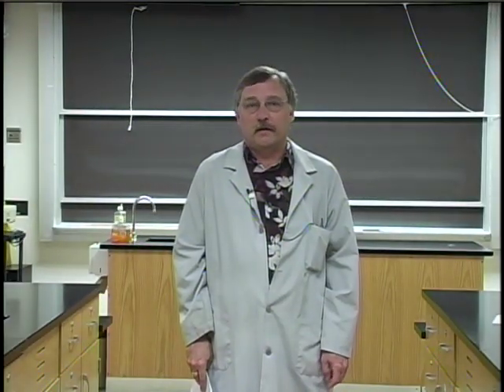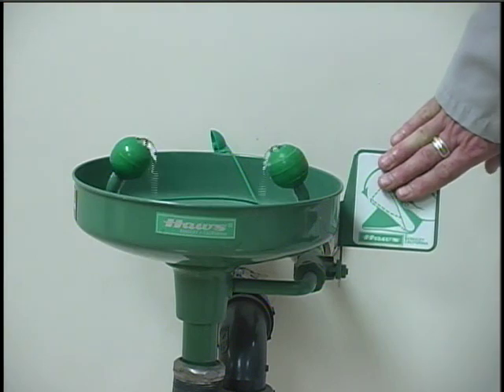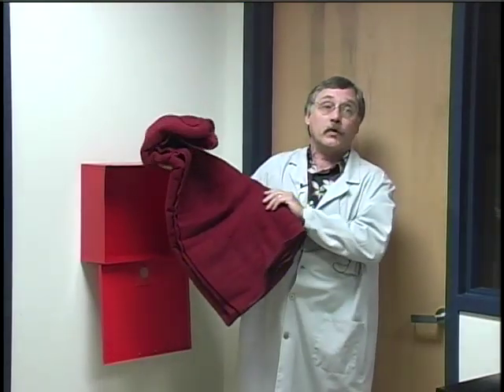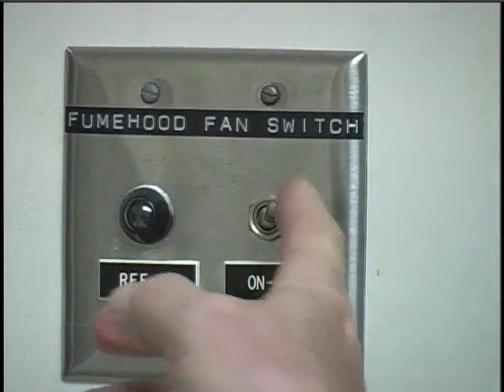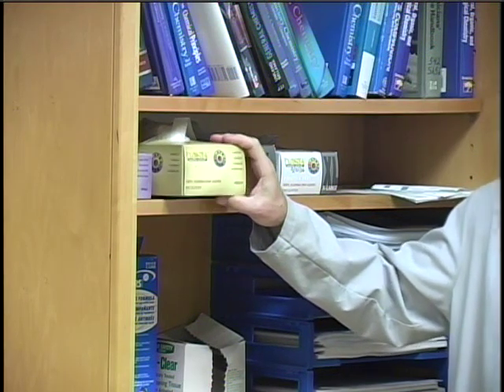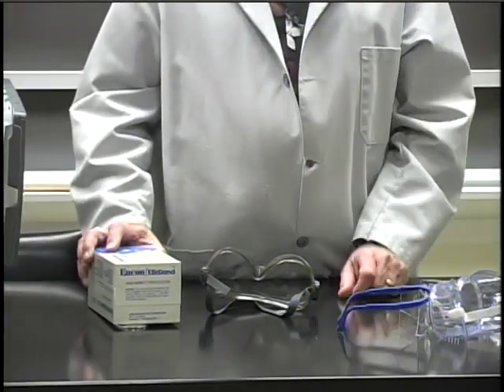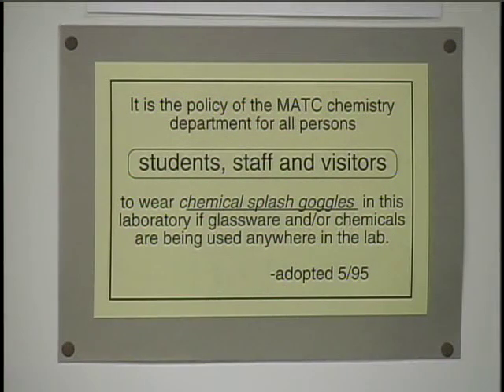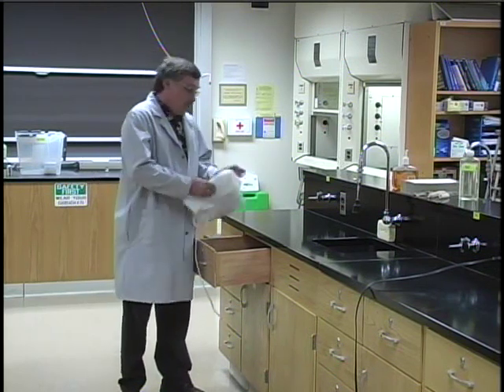Chemistry Lab Safety Part 1 of 3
Madison Area Technical College Chemistry Department Part 1 of 3